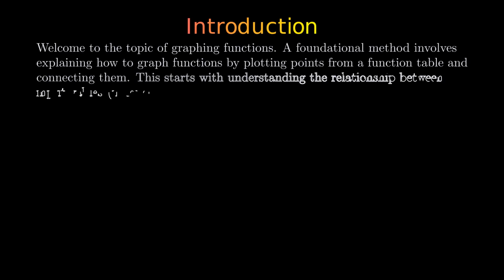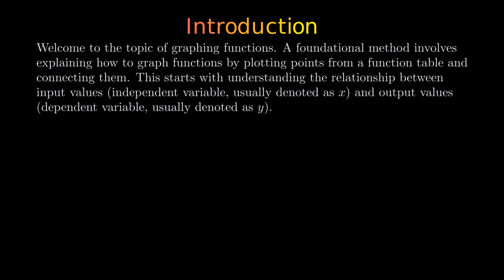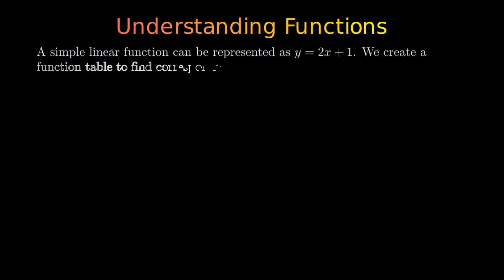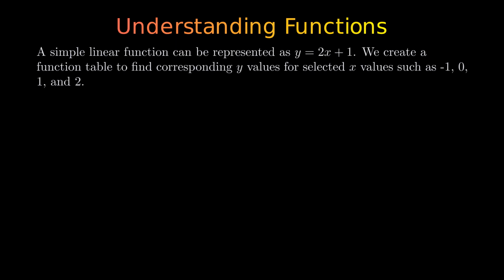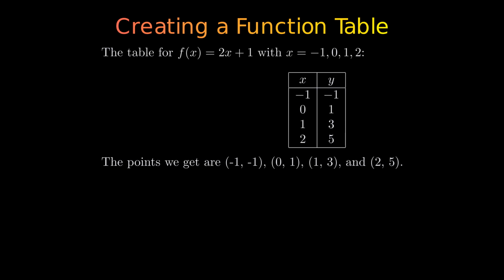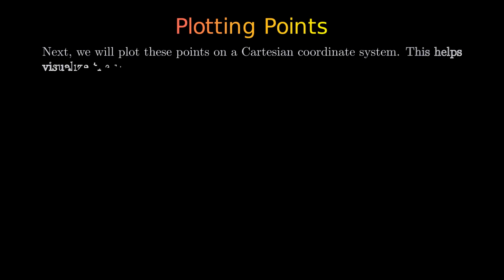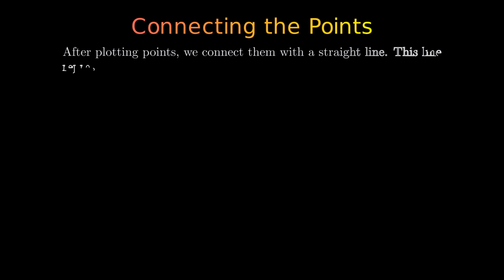How to Graph Functions Using a Function Table in Under 3 Minutes!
Master the basics of graphing functions in under 3 minutes!

    Learn how to use a function table to find points.
    Plot points and connect them to graph linear functions like y=2x+1y=2x+1.
    Explore the differences between linear and quadratic graphs.
    Understand key concepts like domain and range for better graphing skills.
    Perfect for students and anyone looking to strengthen their math foundations!